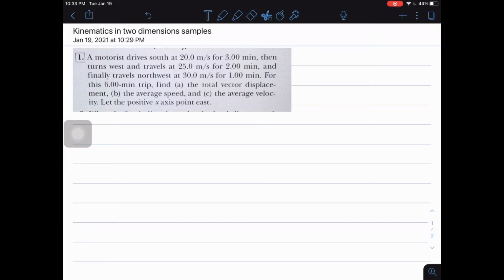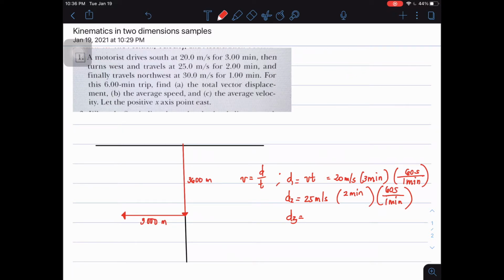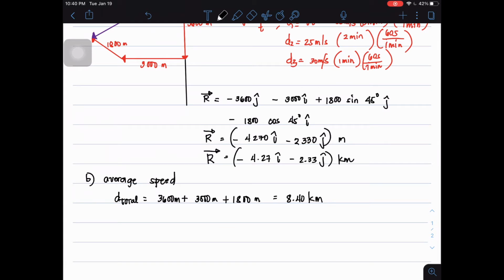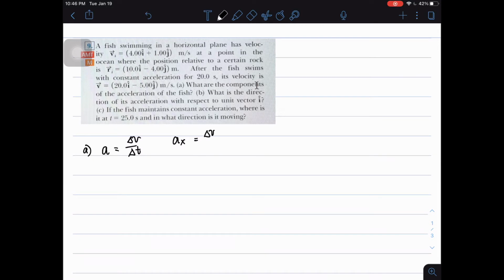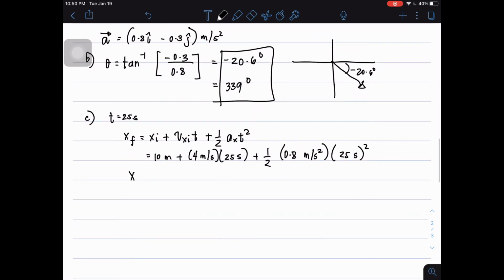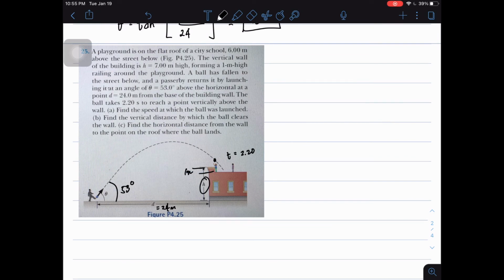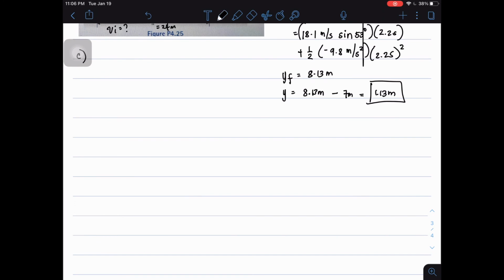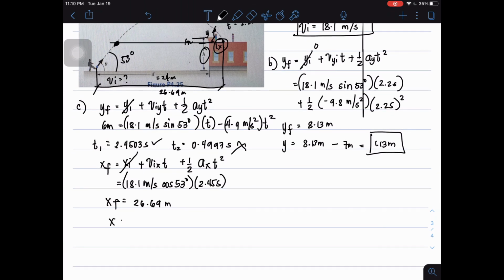Kinematics in two dimensions sample problems